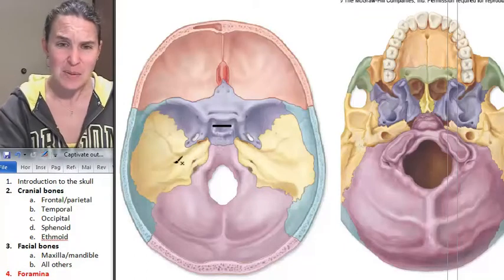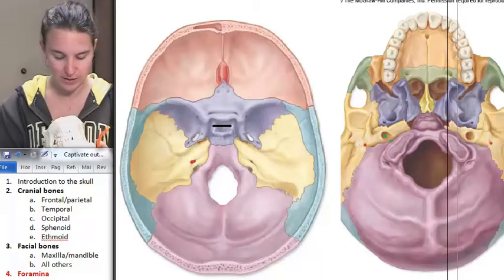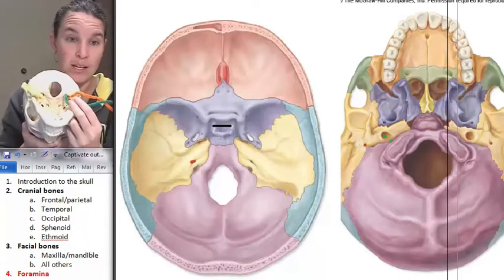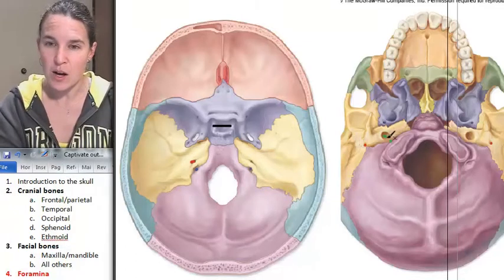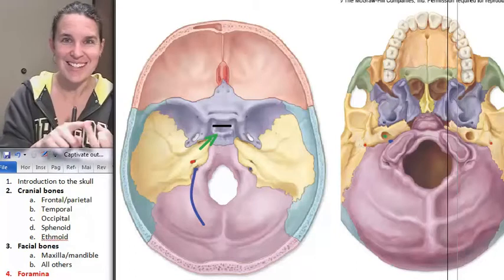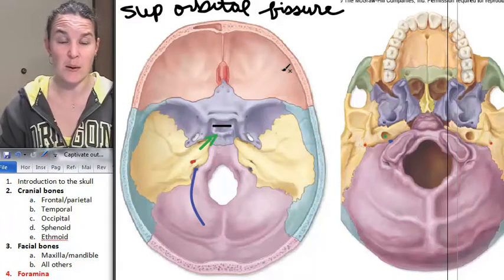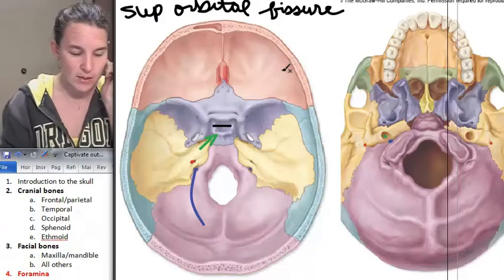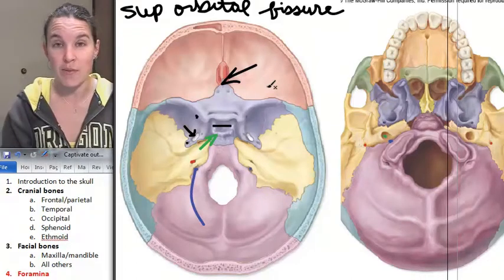Skull Foramina ☆ Human Anatomy Course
) Learn more about Skull Foramina. This human anatomy lecture has been made by Wendy Riggs, for the College of the Redwoods.